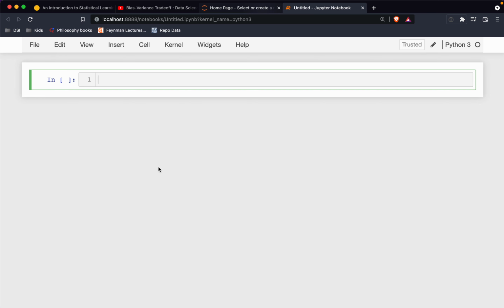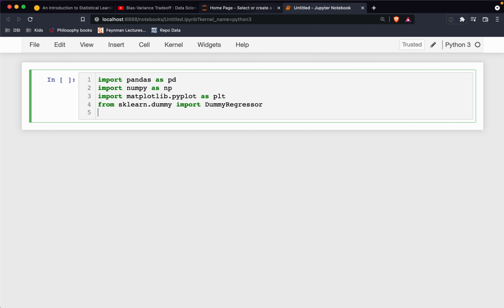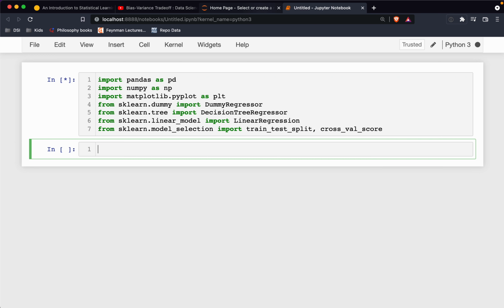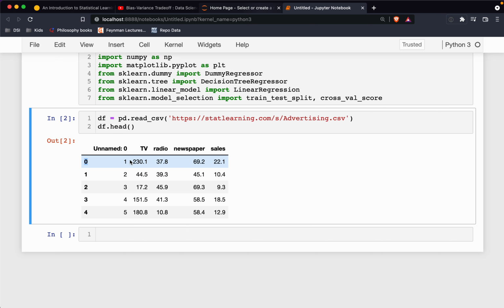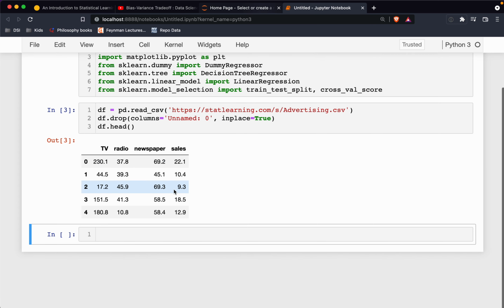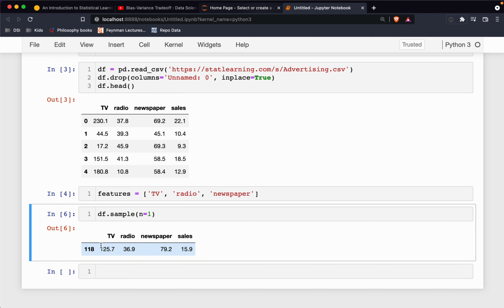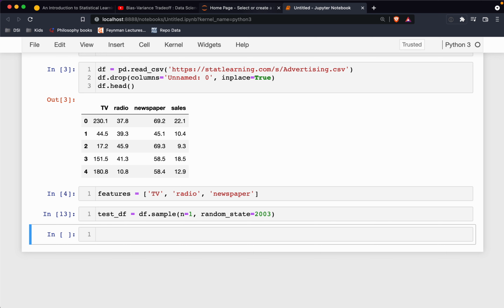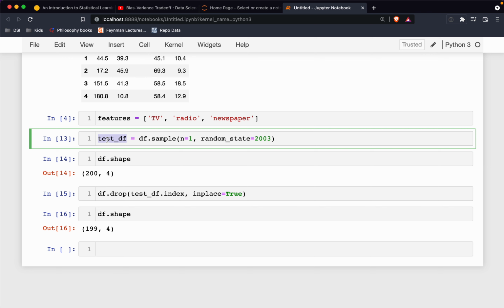Bias Variance Tradeoff Part 1 Loading the data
In part 1 of our Bias/Variance series, we'll prepare our dataset for modeling.